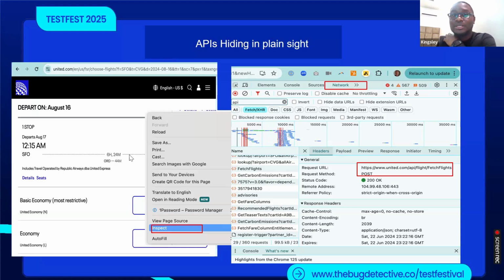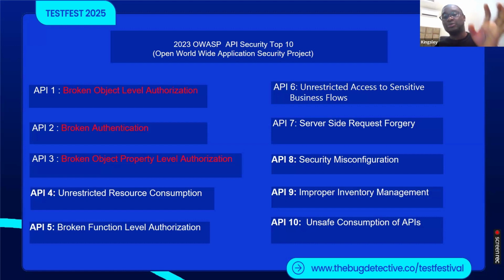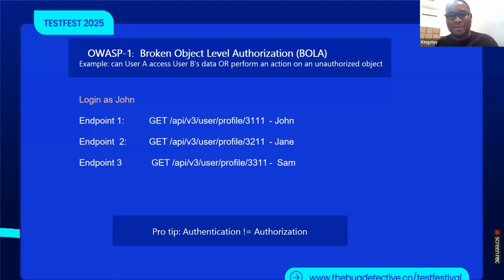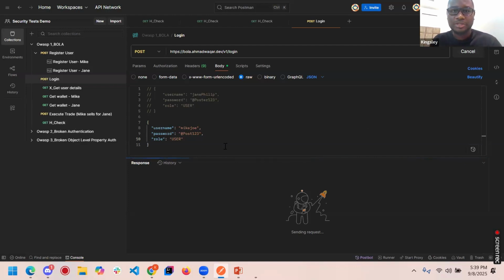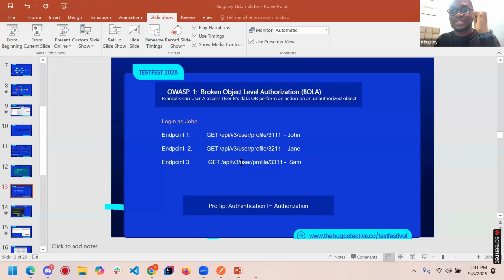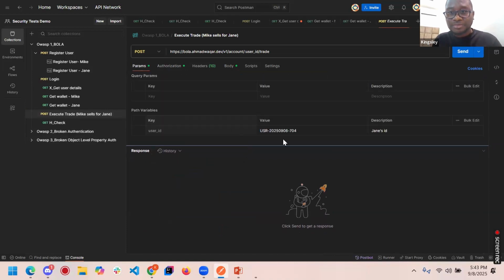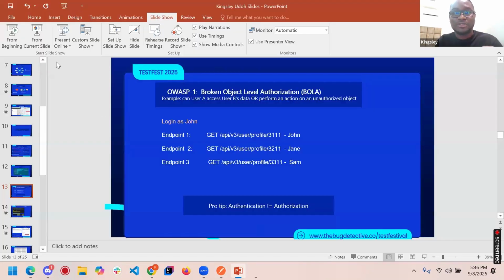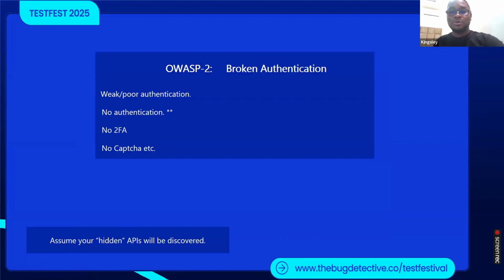API Security – Part 2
APIs are at the heart of modern applications, but that also makes them one of the biggest targets for attackers. In this session, we’ll take a practical look at why APIs are so vulnerable.

Using a mock API, we’ll test and demonstrate real-world risks that hackers often exploit—setting the stage for our next topic: Broken Authentication.

👉 Join me on this journey as we uncover how attackers think, and more importantly, how you can secure your APIs against them.